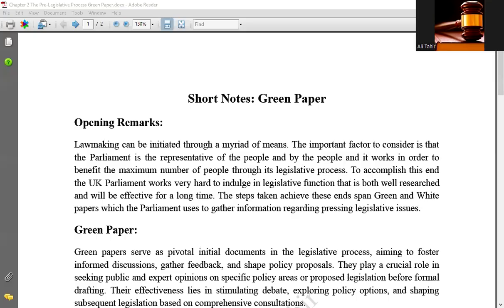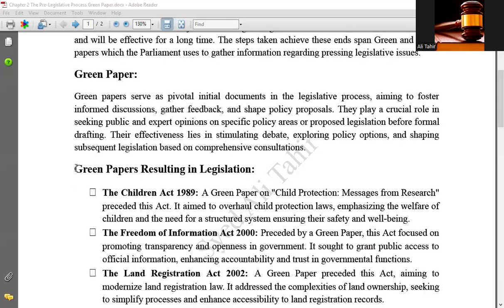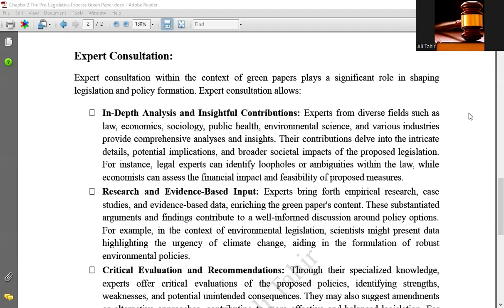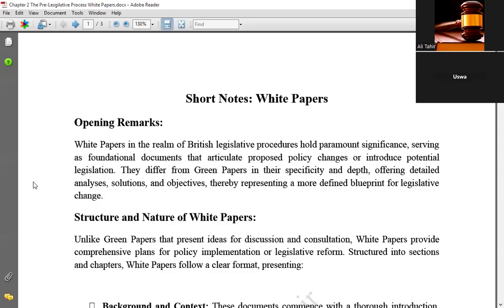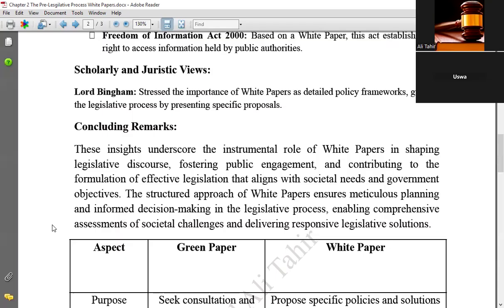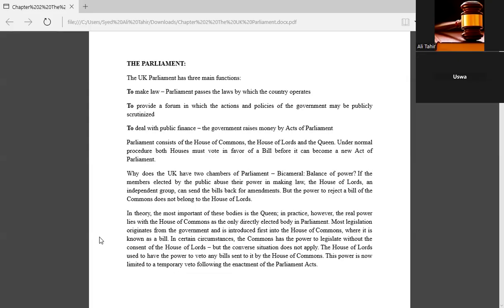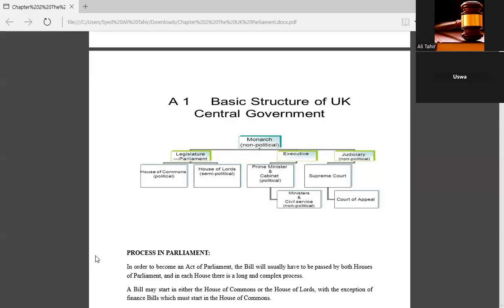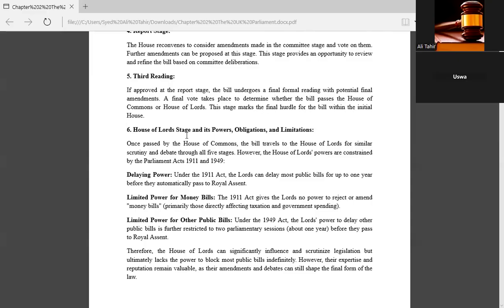Chapter 2 Part 1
In this part of Chapter 2 we will introduce the concept and structure of the Britiths Parliament.